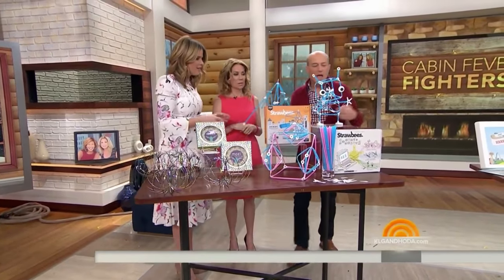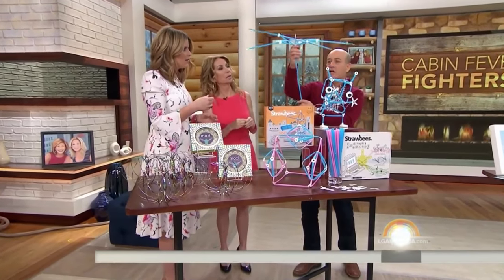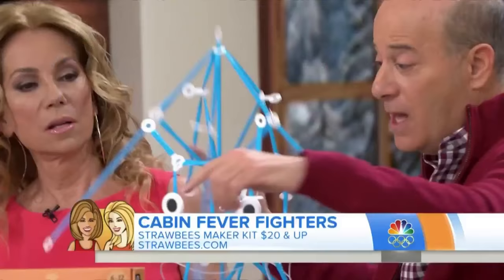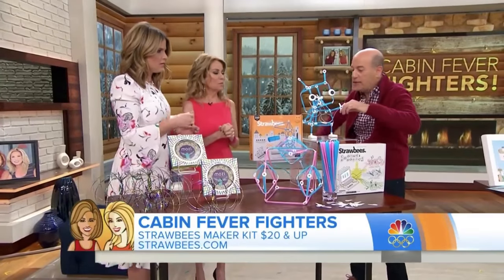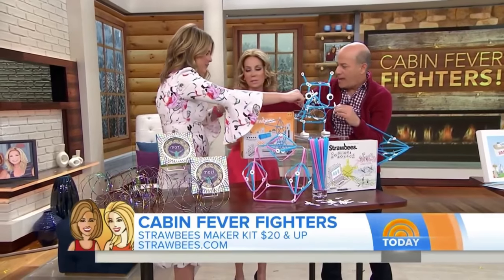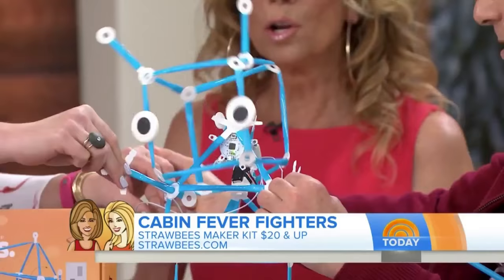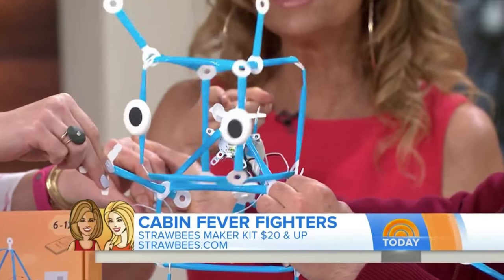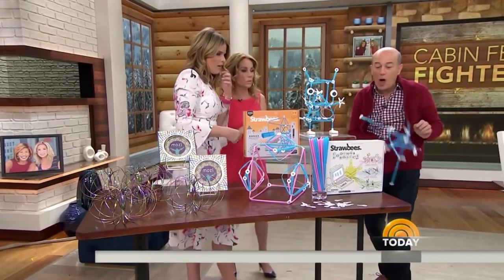Strawbees at Cabin Fever Fighters Show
“Innovation Insider” Steve Greenberg joins Kathie Lee Gifford and Jenna Bush Hager to show how to fight cabin fever with the most innovative toys.
Strawbees is one of the chosen for its educative value and how easy and fun it is create new ideas and even learn how to code them.

ABOUT STRAWBEES
Strawbees is an award-winning Swedish EdTech company, here to inspire the next generation of inventors. With our building and coding systems, and proven hands-on methodology, teachers worldwide are seeing student engagement soar. Regardless of age or ability, our ecosystem of STEAM learning tools is ideal for developing creative confidence and problem-solving skills of kids everywhere. Dream, create, learn, repeat!